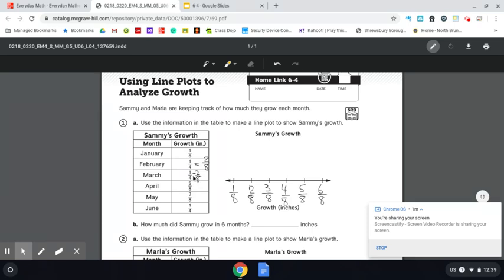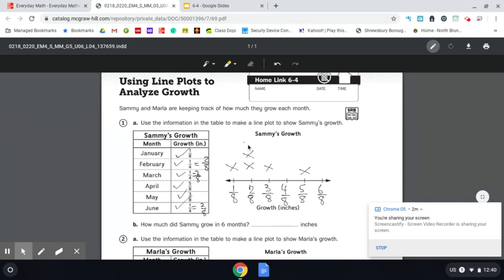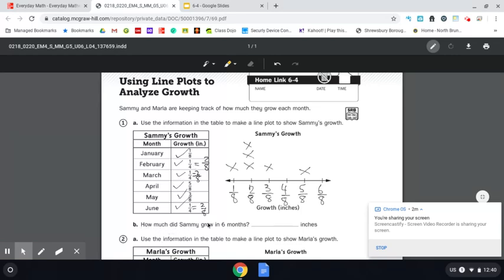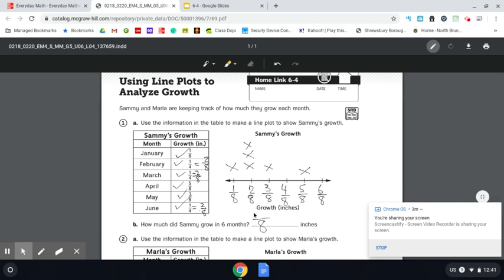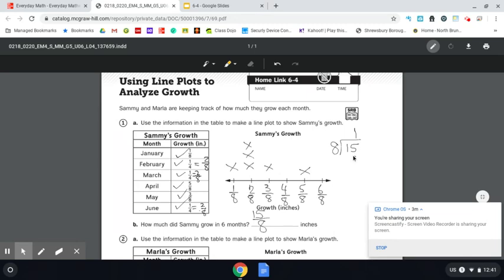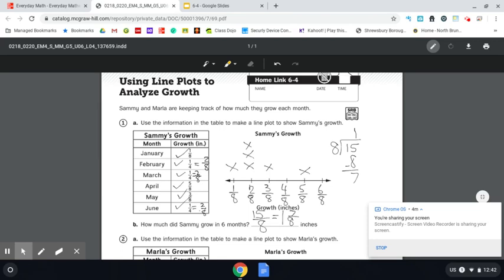6-4_2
6-4 #2